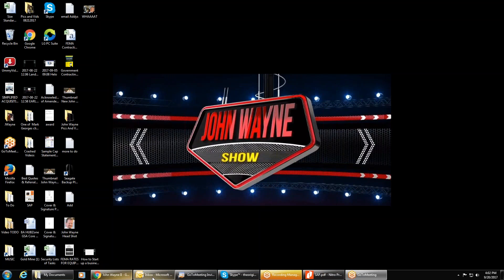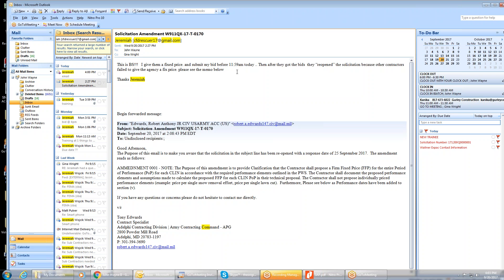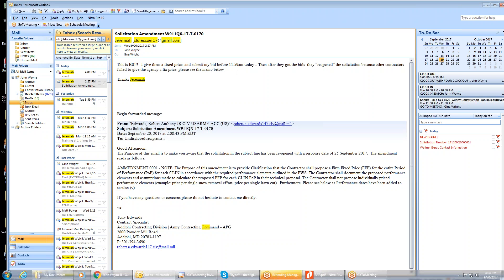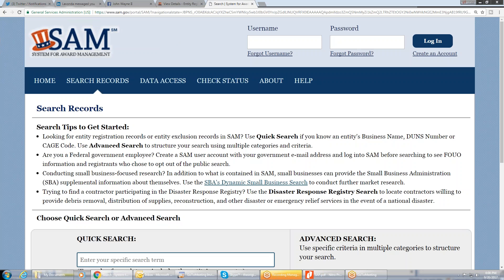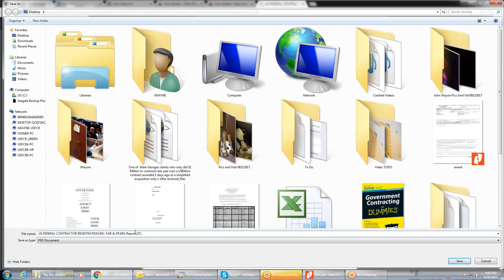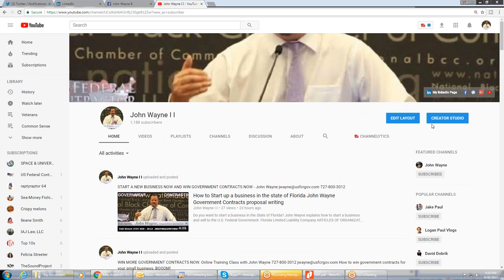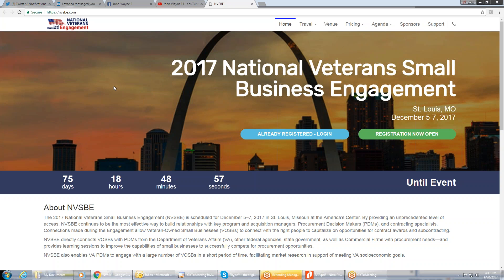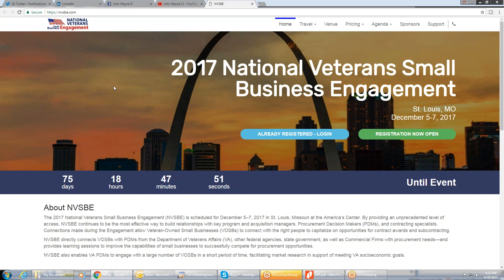Download Reps & Certs FAR & DFAR ORCA Representations & Certifciations Federal Acquisition Regulatio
Download Reps & Certs FAR & DFAR ORCA Representations & Certifciations Federal Acquisition Regulations ORCA Thumbnail John Wayne Government Contracts proposal writing Capabilities Statement gsa advantage wawf irapt fss wosb 8a hubzone john wayne 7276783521 WOSB 8A HUBZONE GSA 8a John Wayne 8A 8a Youtube

John Wayne II
USFCR  /  GOVKINEX
US Federal Contractor Registration

Executive Assistant
Angela Armstrong

Personal Assistant
Gina Wright

9400 4th Street North
Suite #111

John Wayne II
USFCR  /  GOVKINEX

Executive Assistant
Angela Armstrong

Personal Assistant
Gina Wright

9400 4th Street North
Suite #111

John Wayne II
USFCR  /  GOVKINEX

Executive Assistant
Angela Armstrong

Personal Assistant
Gina Wright

9400 4th Street North
Suite #111

John Wayne II
USFCR  /  GOVKINEX

Executive Assistant
Angela Armstrong

Personal Assistant
Gina Wright

9400 4th Street North
Suite #111